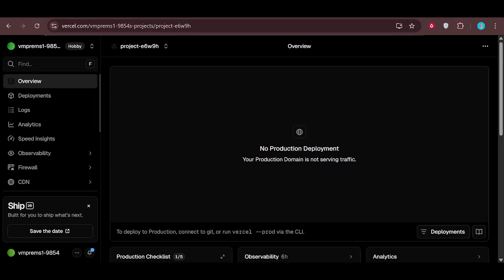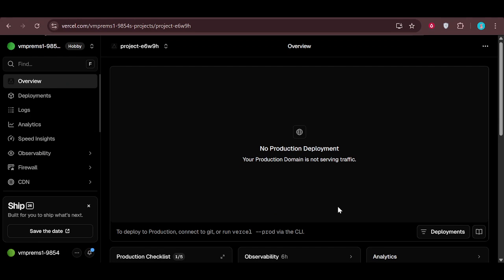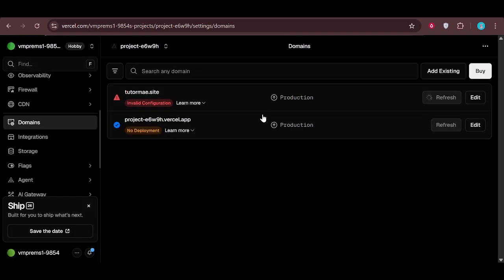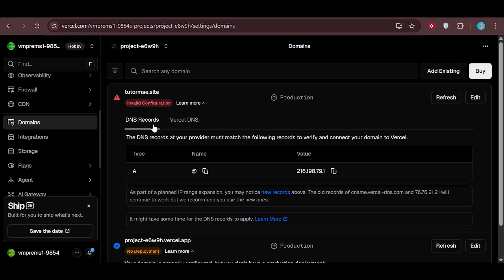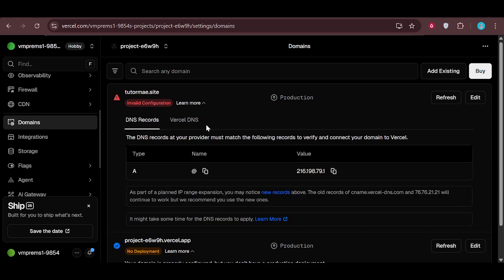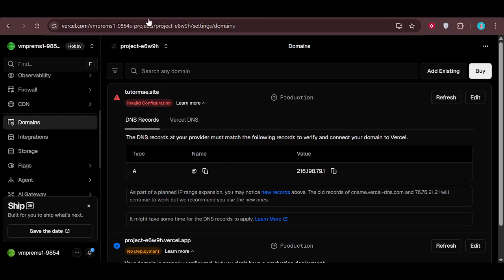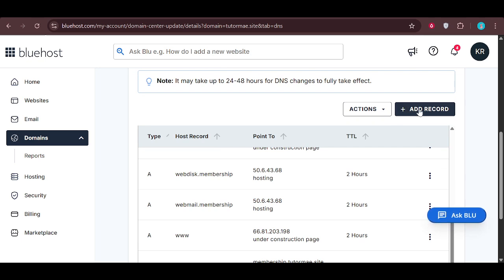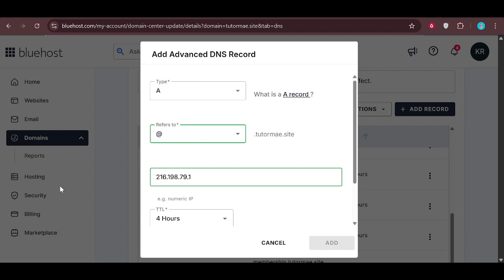How to Add DNS in Vercel 2026 (Complete Guide)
In this professional tutorial, we’ll guide you through the process of adding DNS records in Vercel, an essential skill for developers looking to enhance their web applications. Learn how to properly set up your domain and ensure seamless integration with your projects, all while maximizing the capabilities of Vercel’s platform.

By the end of this video, you will have a clear understanding of the steps to successfully add DNS in Vercel, empowering you to manage your projects with confidence. Watch till the end to ensure you don’t miss any crucial details!